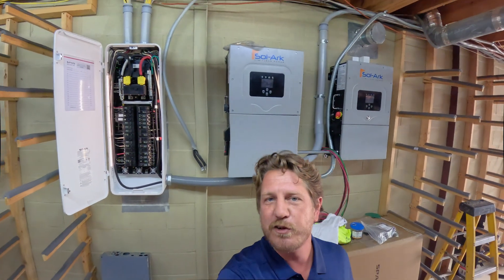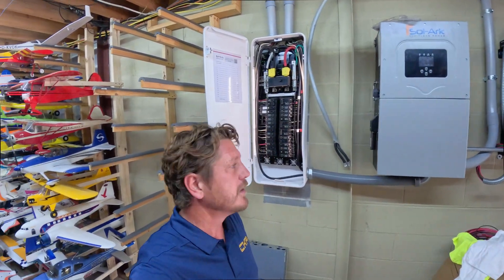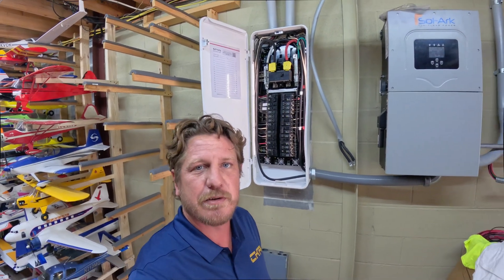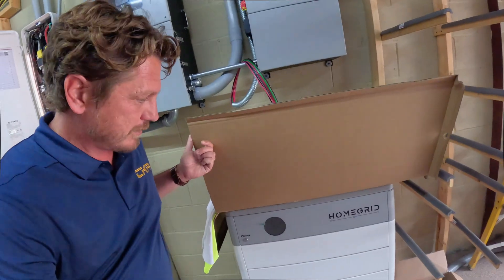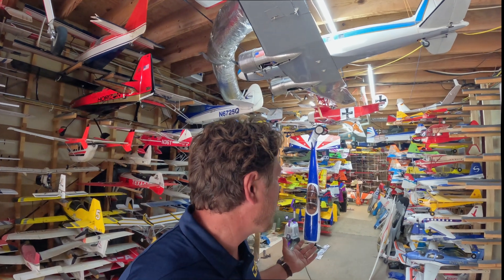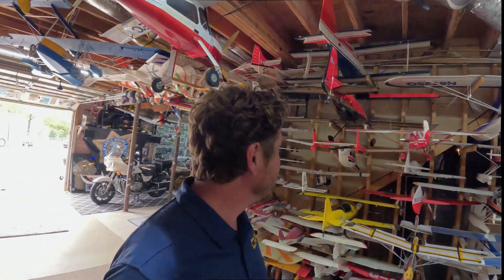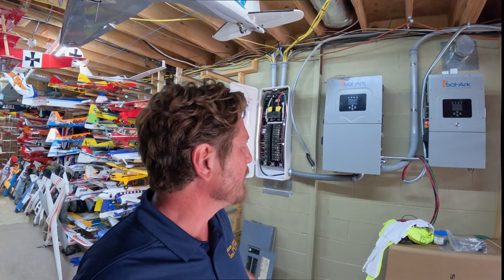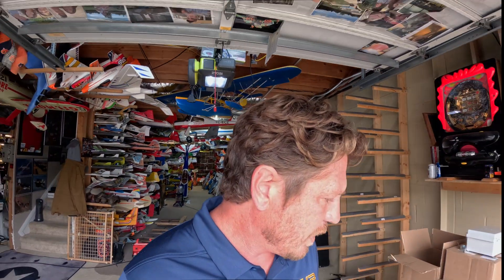Scalable Solar + Battery System with SPAN & Sol-Ark - PART 1 | Custom Install Tour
Chris walks you through one of CKR Solar’s most advanced solar and battery installations to date. Located at a remote property with multiple buildings (including an epic model aircraft hangar), this project was all about energy independence, flexibility, and future scalability.

🌞 Custom Solutions for Your Home or Business

Discover a solar experience that's tailored to your family's unique needs. At CKR Solar, we believe in custom solutions, recognizing that each home and business is different. Our dedicated team of energy experts ensures that your solar journey is not a one-size-fits-all approach.

💡 Setting the Standard in Solar Excellence

We go beyond installations; we provide solutions. CKR Solar sets the standard in solar excellence, combining years of expertise with a customer-centric approach. Our goal is to help homeowners save money while embracing the benefits of sustainable energy.

🏡 Your Partner in a Sustainable Tomorrow

Whether you're a homeowner seeking energy independence or a business looking to make a green impact, CKR Solar is your trusted partner. Reduce your dependence on the energy company and experience the freedom of energy independence with us.